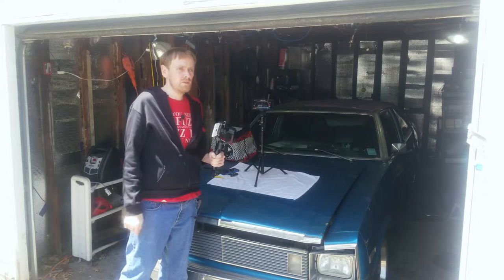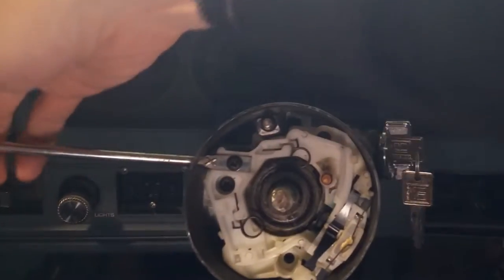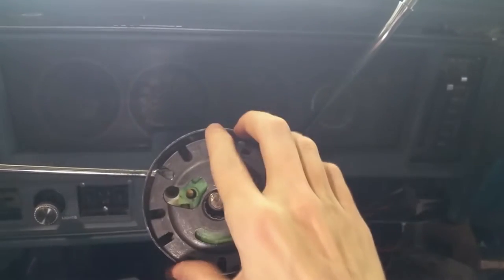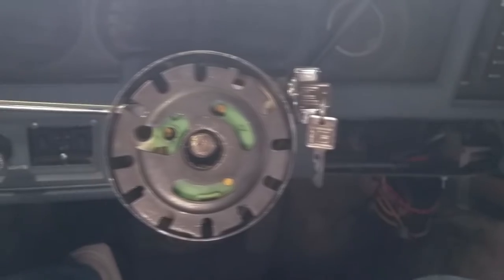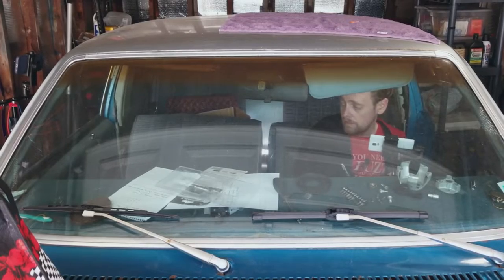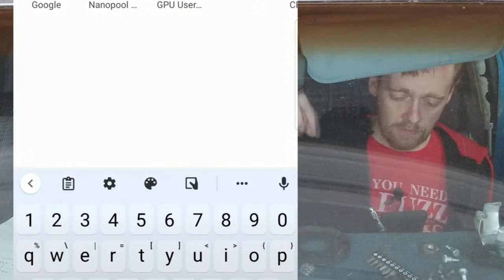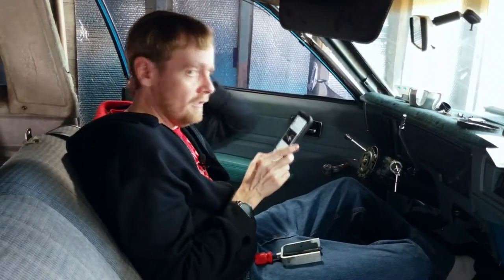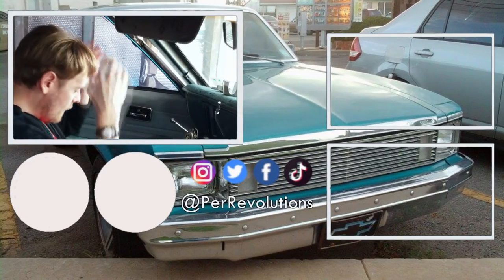Update on my car - steering column stuff | 1979 Nova | RVLOG 79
🚗 I changed some stuff out but I can't get it back together...

⌚ timestamps:
00:00 - intro
00:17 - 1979 Nova was in a wreck
00:39 - what I took apart and fixed
02:11 - I broke it!
02:59 - I sort of fixed it.
04:26 - tech thing
05:58 - enjoy this random thing
06:26 - bonus random thing
06:53 - dad joke time
07:09 - awkward end screen

►Hardware:
Hot shoe swivel mount adapter
22 Pcs Tripod screw Adapters